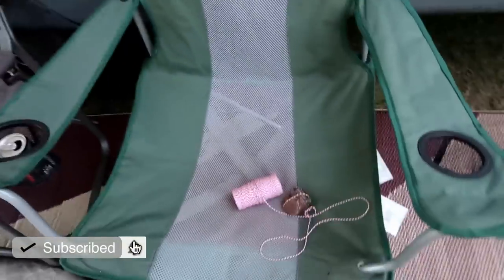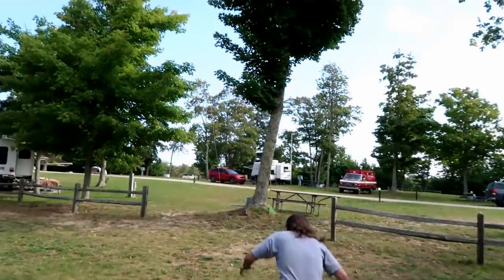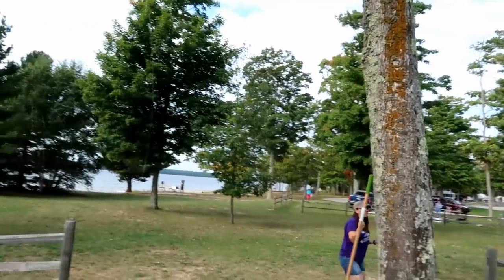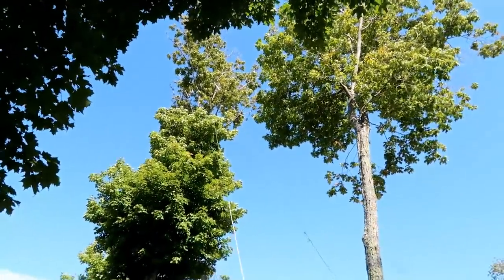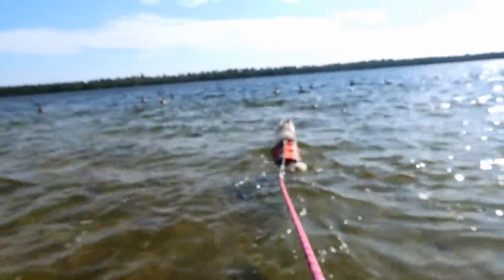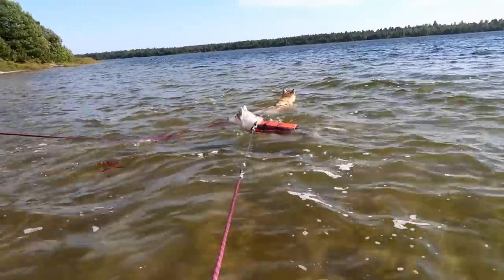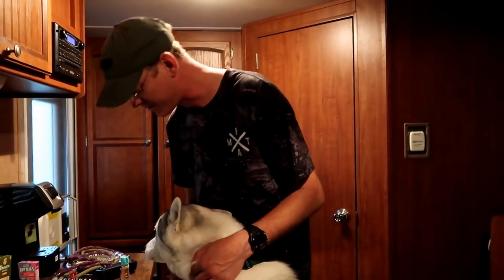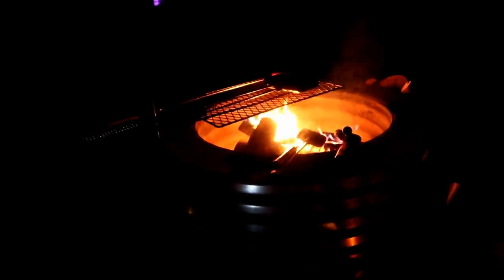Drone by Drone Rescue and Husky Beach Day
Yes, today is the day for the extreme drone rescue and the Husky Beach Day!  Today we decided to work on getting our friends Drone, that got stuck up in a tree back in June of 2018 (mind you, it's the end of September 2018 now).  . Can we save this drone?  Let's find out!

LED Collars
RV Connect

Games We play
Cameras We Use
Our Computer Build

✨Hoodie Lab Apparel!